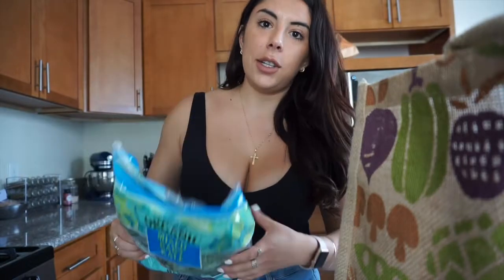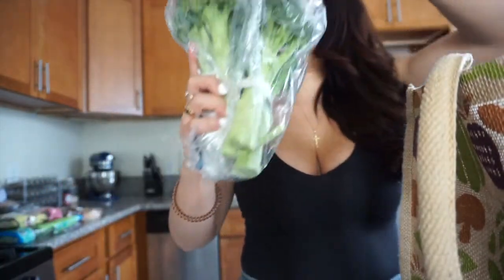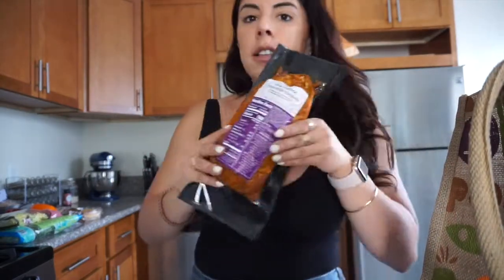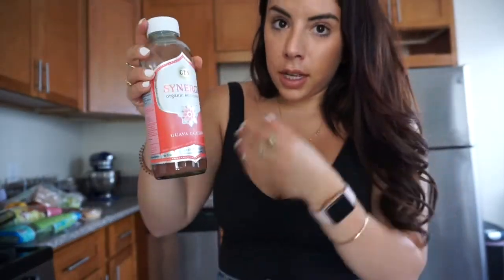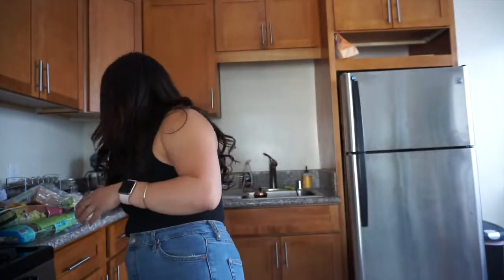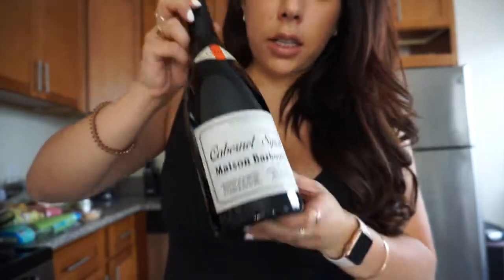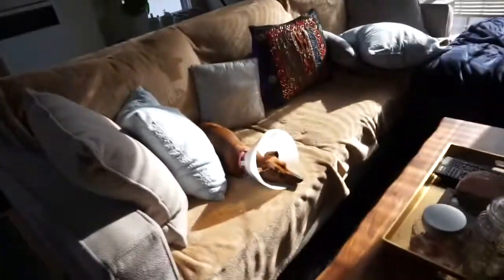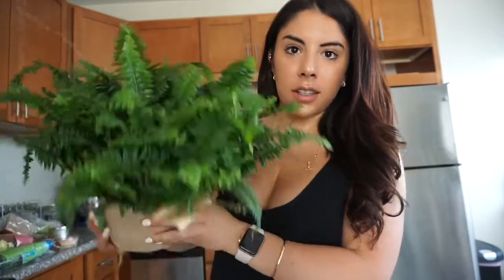$100 TRADER JOES HAUL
Picked up some items for the week from Trader Joe’s. I was on vacation so I was pretty low on food.